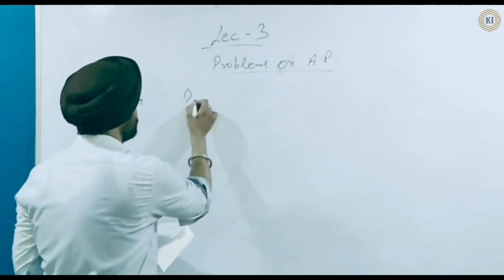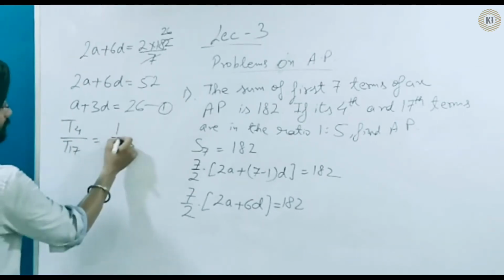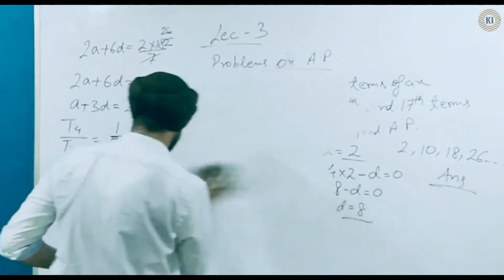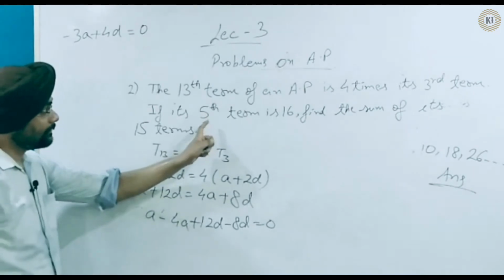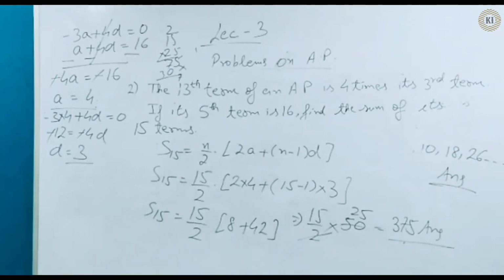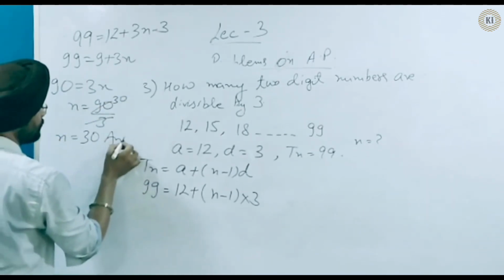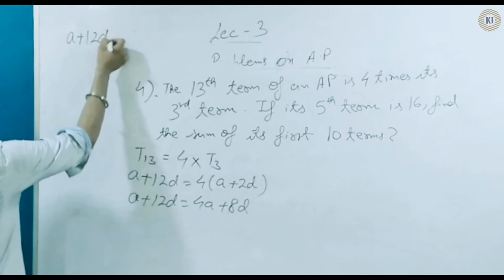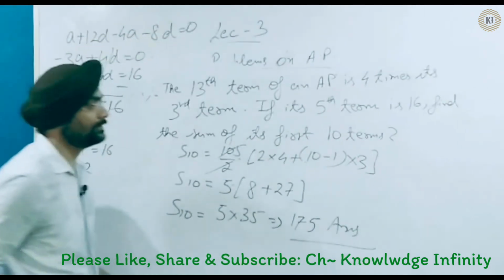Maths: Arithmetic Progressions (Part 3) |Upthrust-Pre-foundations|| Knowledge Infinity ||~ AJS Sir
Maths: Pre-foundations Class 10: Arithmetic Progressions (Part-3)~ Various NCERT, R.S Aggarwal & Olympiad questions on Arithmetic Progression (A)...